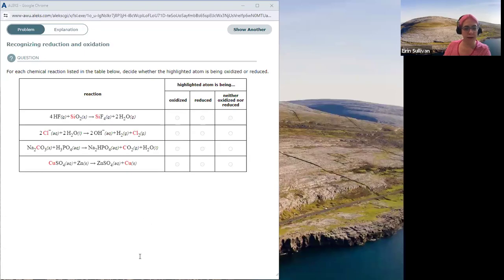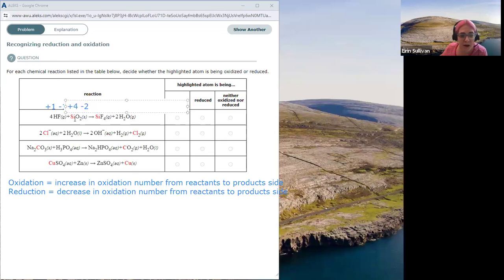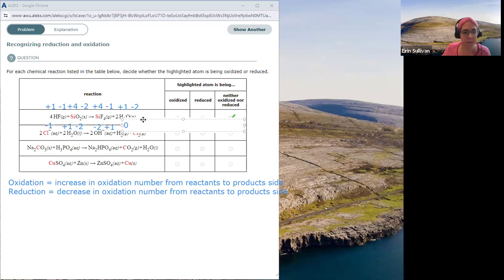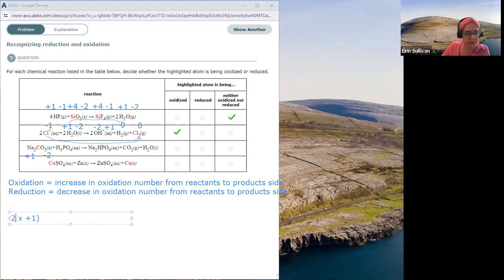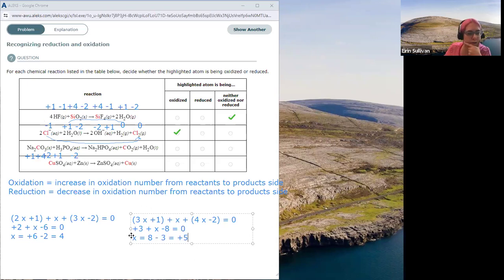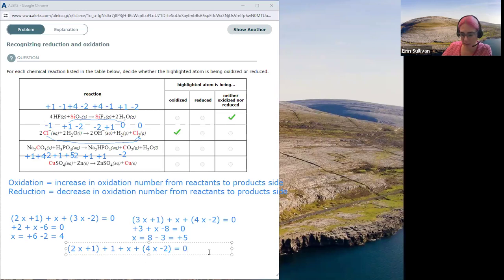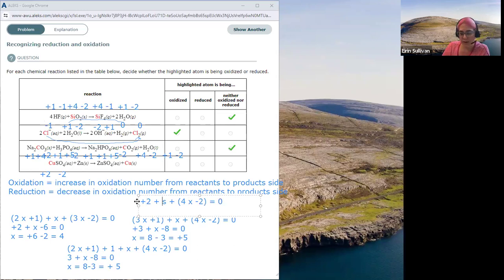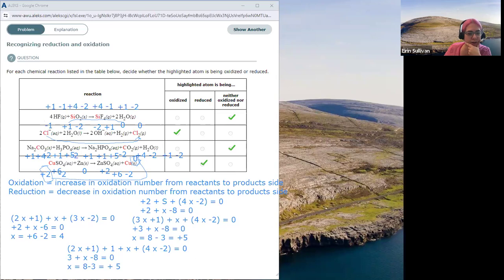Recognizing Reduction and Oxidation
Worked examples of how to approach the ALEKS Goal Topic "Recognizing Reduction and Oxidation".